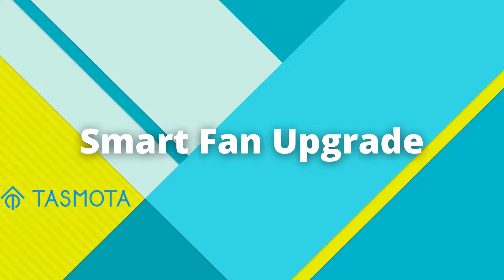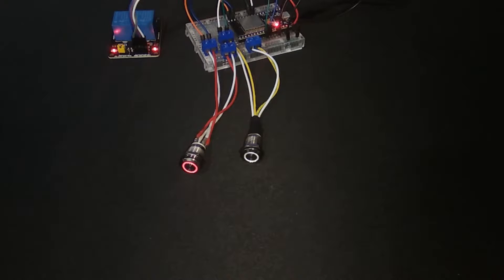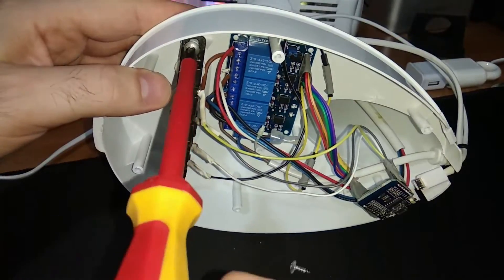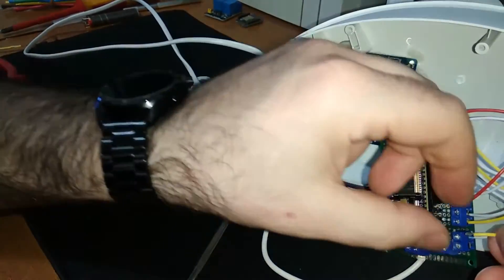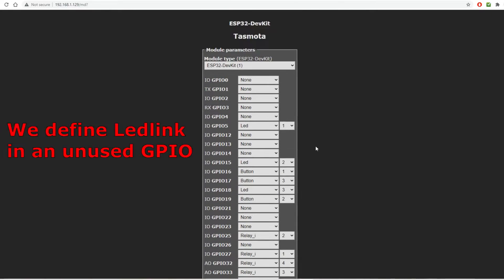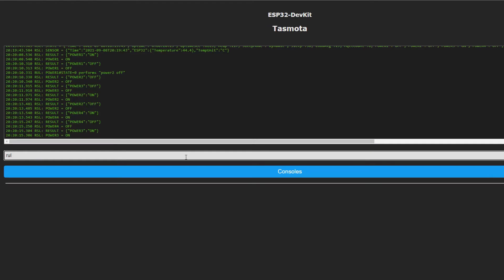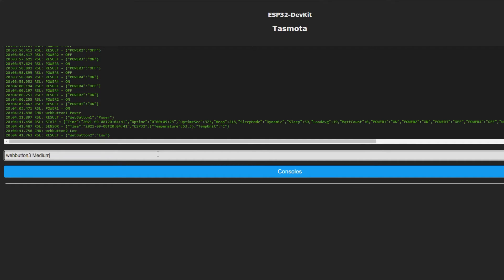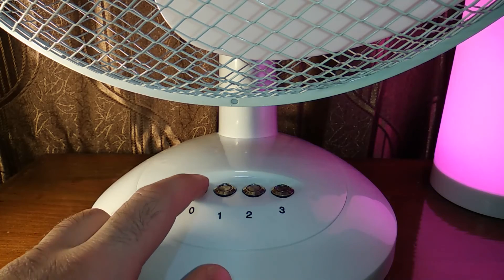Tasmota #05 | Smart Fan v3 with LED Buttons | Interlock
The third and (probably) final version of my Smart Fan. I replaced the ESP8266 with an ESP32. Now it supports full manual control with lighted buttons, in addition to Home Assistant and Alexa control.

WARNINGS:
This project is using high voltage, that can be lethal. Please, don't do something similar if you don't have experience working with high voltage.
As the manufacturer mechanicaly prohibits more than one speed to be selected simultaneously, we must do the same for the relays, through Interlock command in  Tasmota to make sure the device works safely.